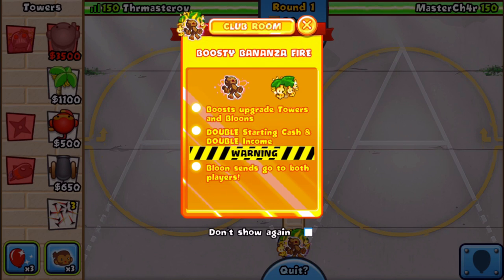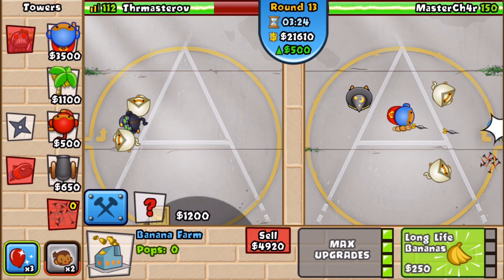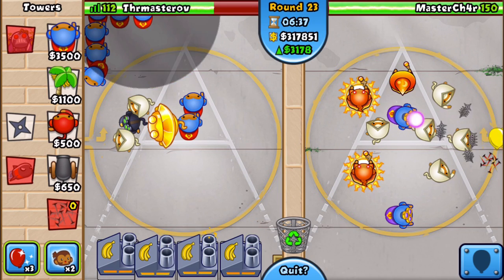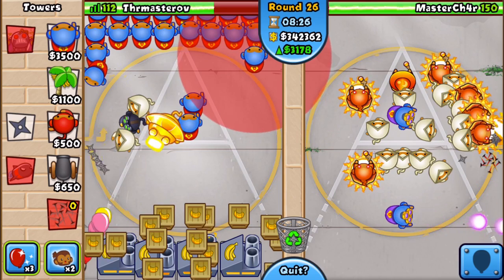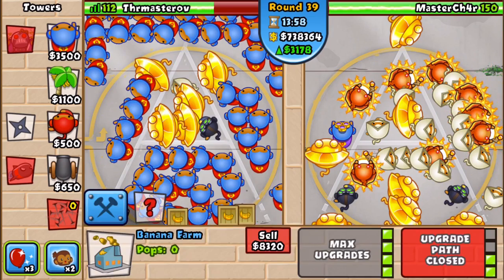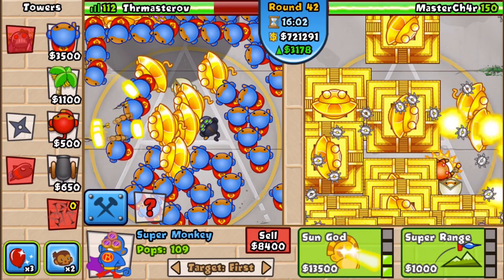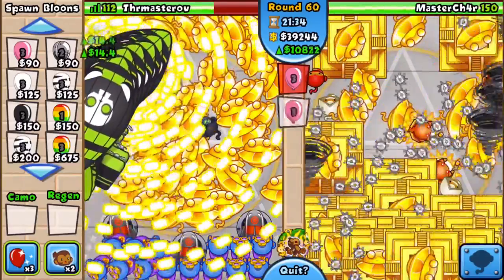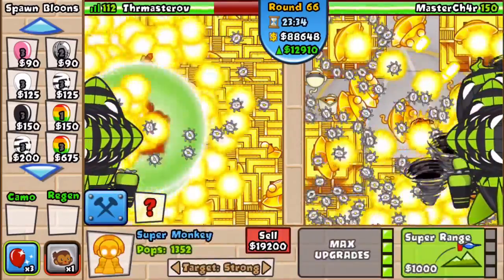WORLDS MOST TEMPLE OF THE MONKEY GODS! - Bloons TD Battles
BTD BATTLES WORLDS MOST TEMPLE OF THE MONKEY GODS! - Bloons TD Battles Late game insane epic gameplay

►Want To Send Me Stuff!? Here Is My Address:
MasterOv
Unit 2 Calcote Farm
Coate, Devizes
SN103LP